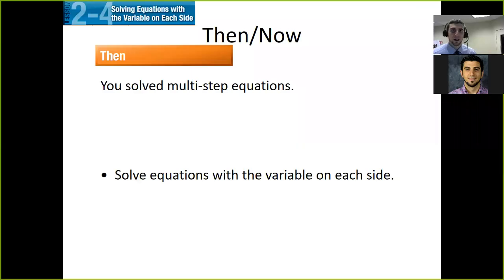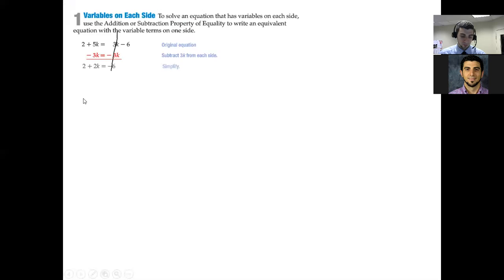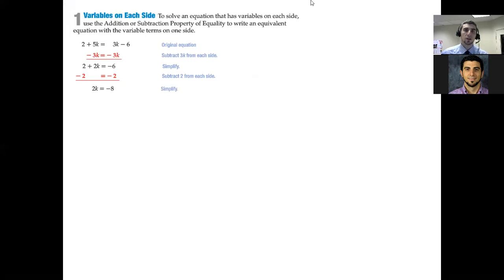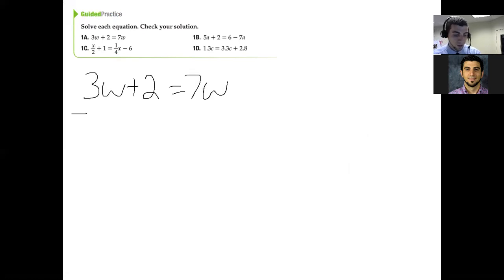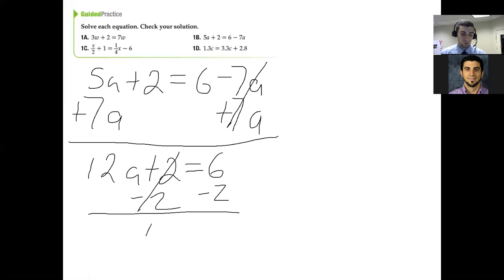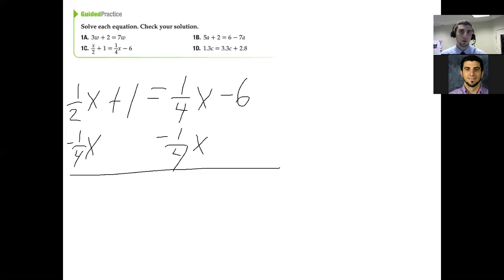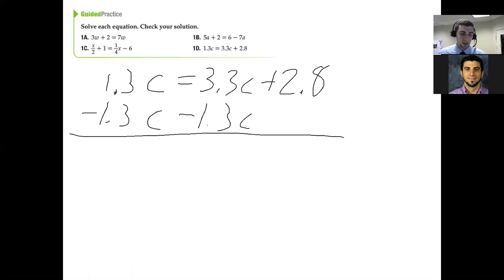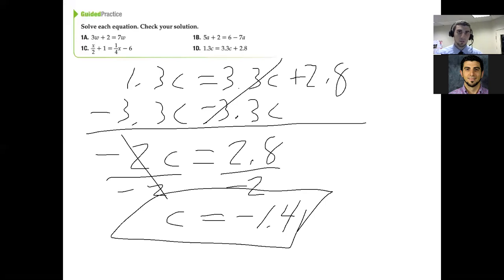Alg 1: 2.4 Lesson 1 of 2 How to Solve Equations with Variables of Each Side